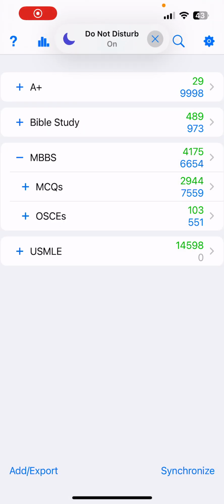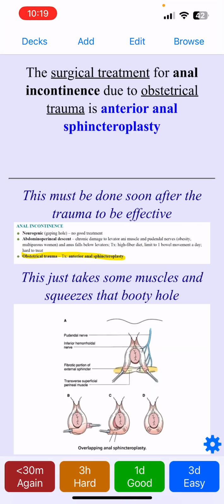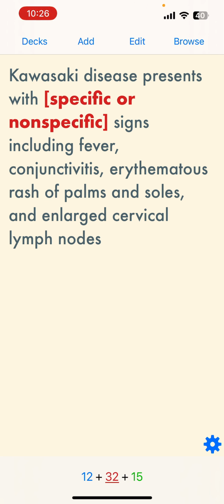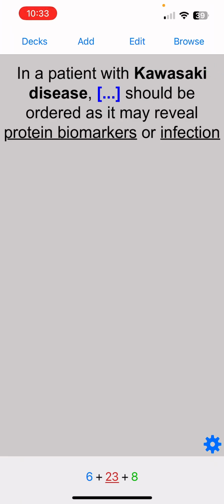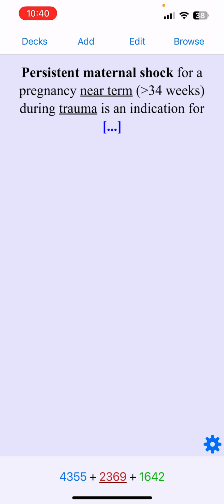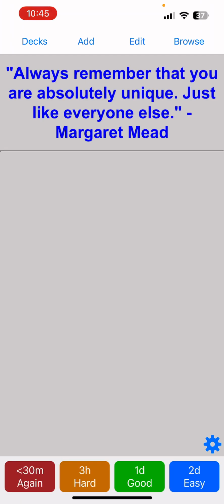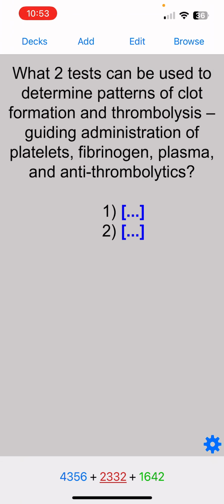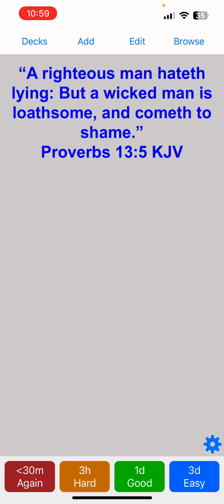Anki for Life - Road to MBBS Day 0